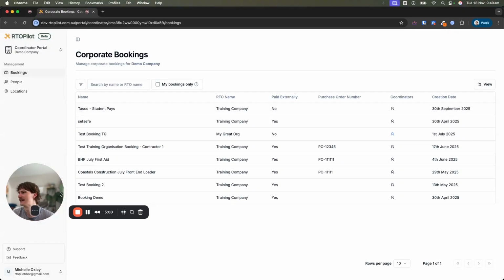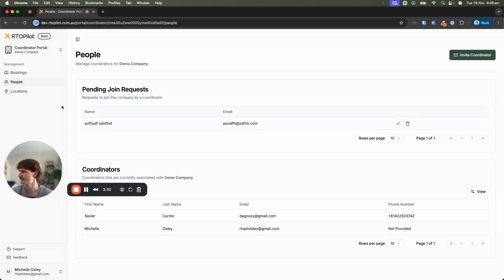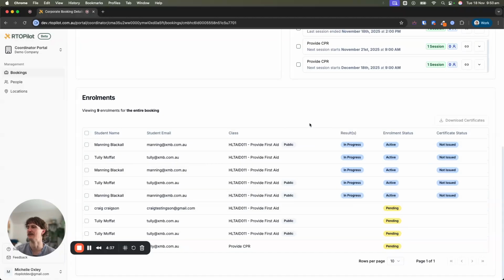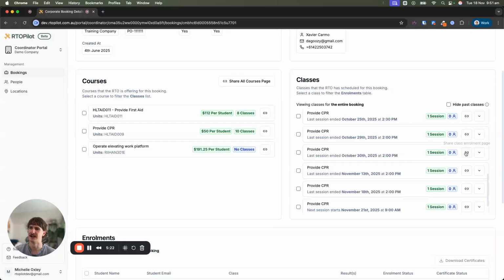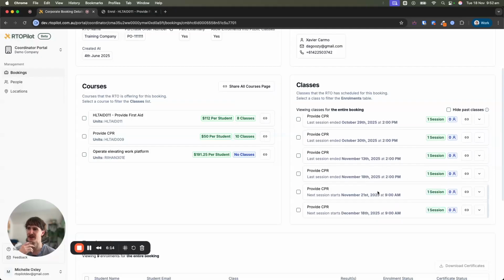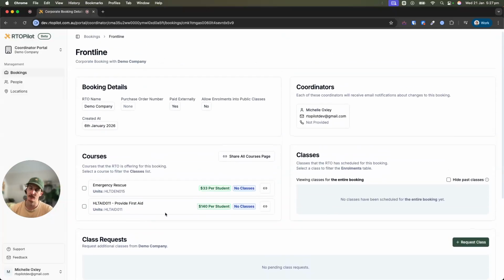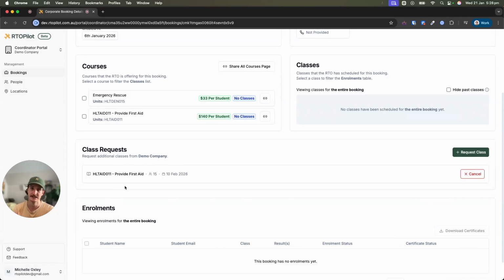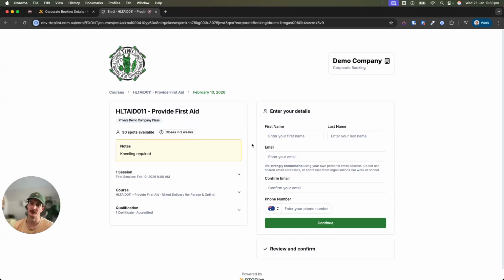How to Manage Students, Enrolments & Compliance with RTOPilot’s Coordinator Portal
A walkthrough of RTOPilot's Coordinator Portal - where coordinators manage student records, enrolment status, and compliance tracking from a single interface.

What's covered:
- Student record management with live enrolment status
- Compliance tracking that flags issues before audit
- Bulk actions for enrolments, communications, and record updates
- Managing the full student pipeline without switching between systems